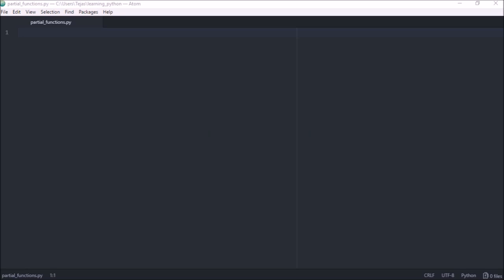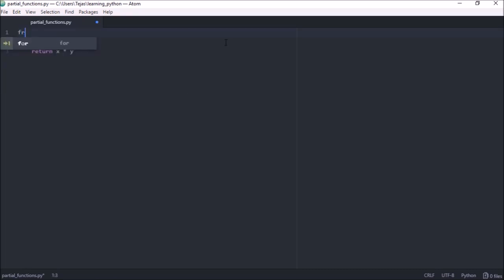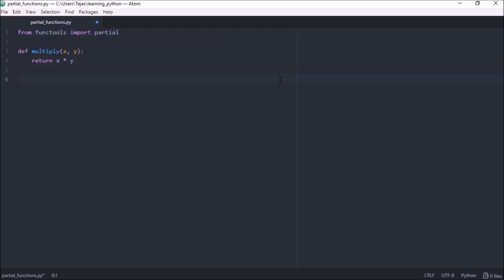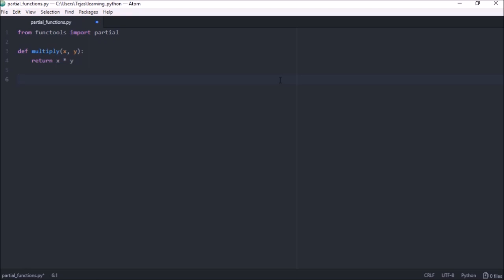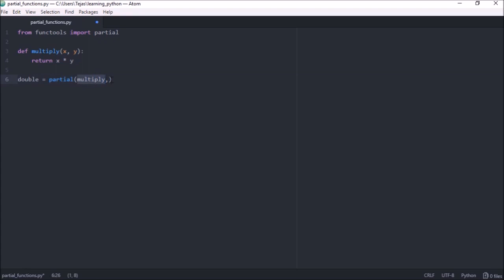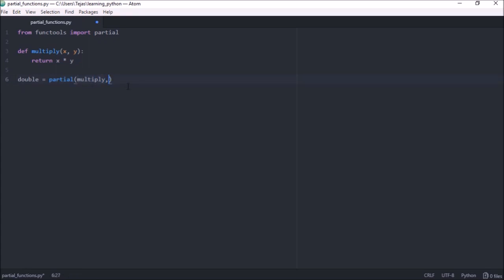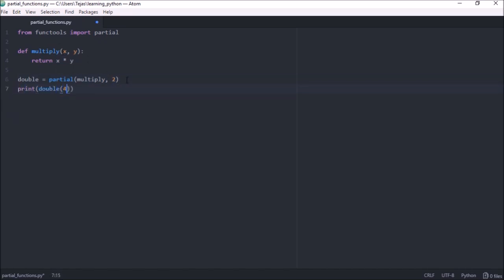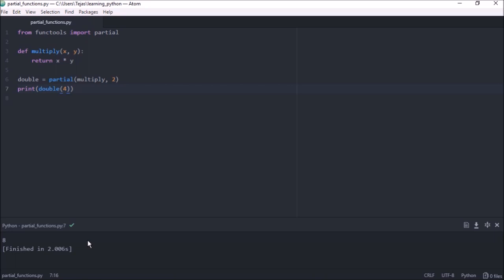Partial Functions Python Programming Tutorial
A very quick look at a partial function and how to use it.